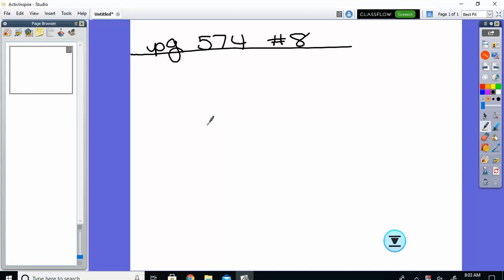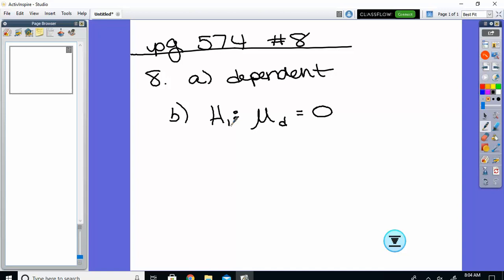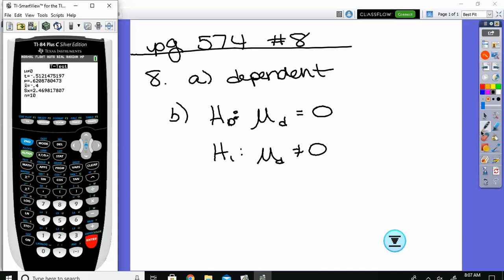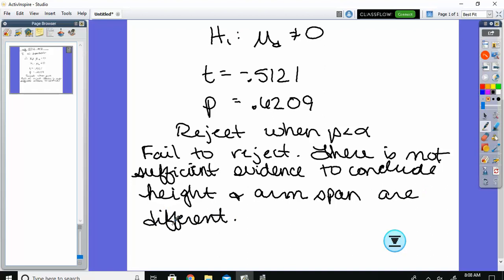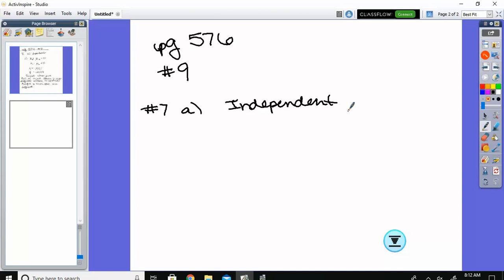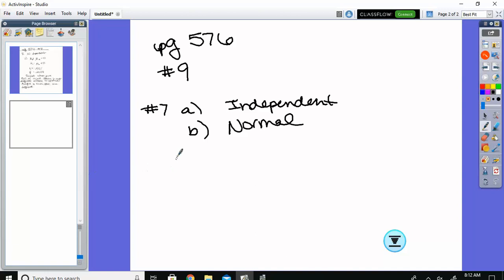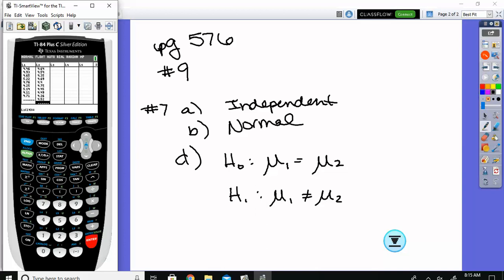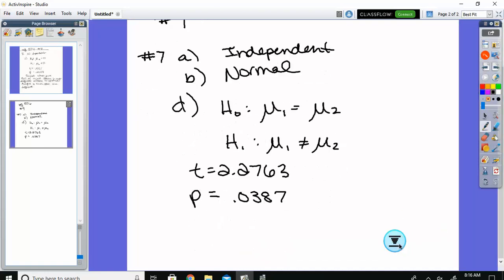Chapter 11 Review Dec 6